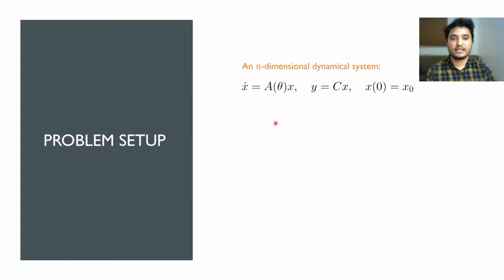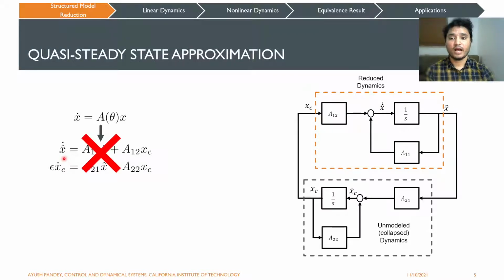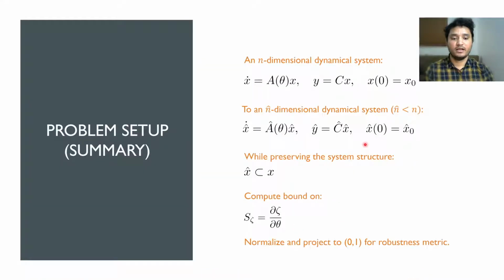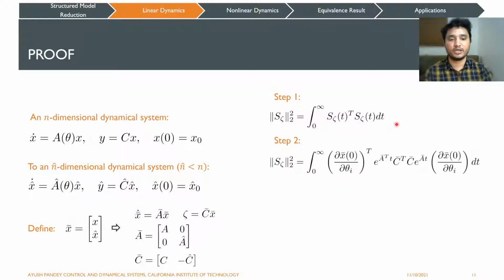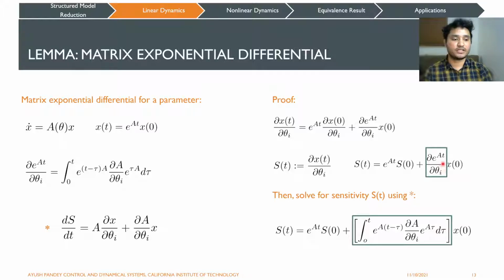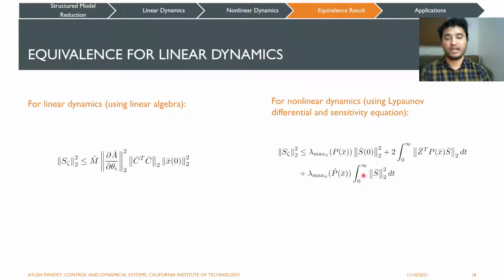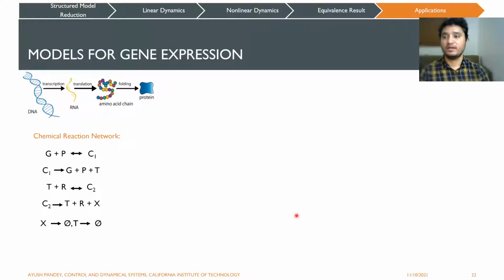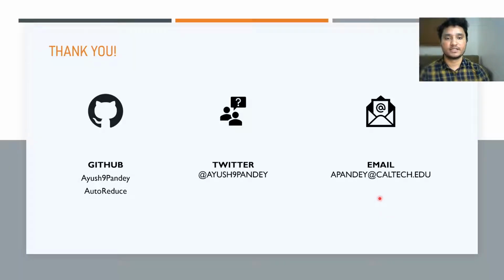Robustness Guarantees For Structured Model Reduction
This video summarizes my research on robustness for structured model reduction.
This paper will appear in the proceedings of the 2021 Conference on Decision and Control.